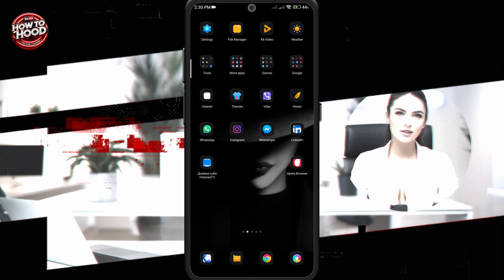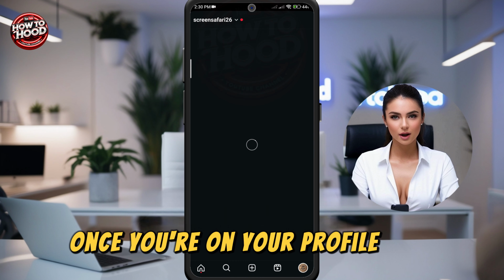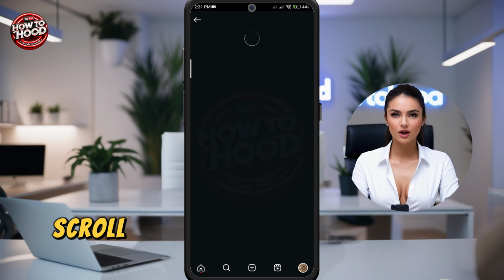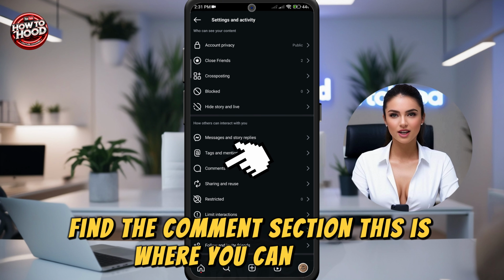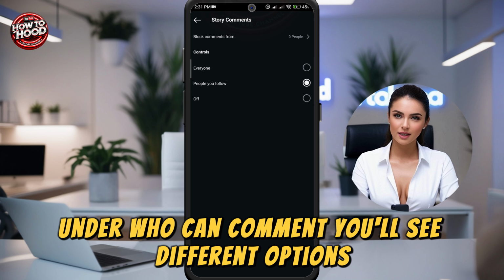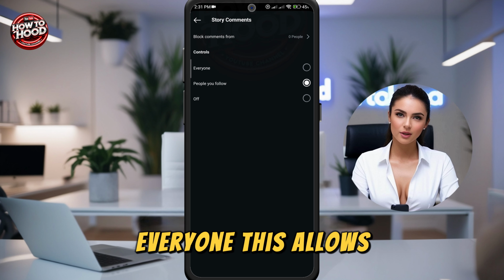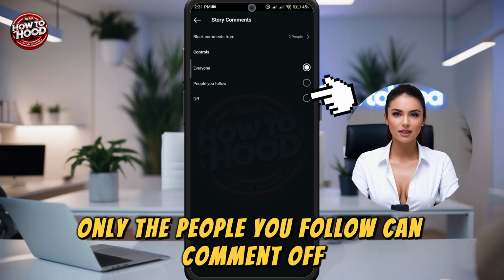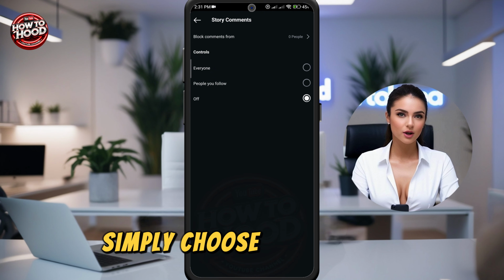How To Disable [ Turn Off ] Instagram Story Comments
🔒 Learn How to Disable Comments on Instagram Stories 📱✨

Tired of unwanted comments on your Instagram stories? In this quick and easy tutorial, I’ll show you how to take control of your privacy and disable comments on your Instagram stories. Stay focused on sharing what you love without the distractions!

🔥 What you’ll learn in this video:
✔️ How to access the comments settings on Instagram
✔️ Customize who can comment on your stories
✔️ Disable story comments completely for a clutter-free experience

📱 Works perfectly for all Instagram users, whether you’re on iPhone or Android!